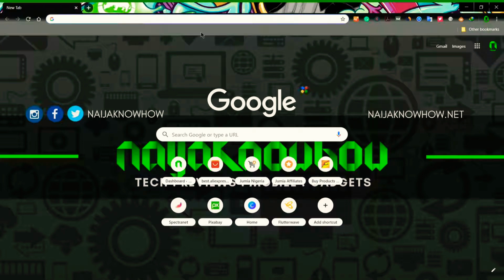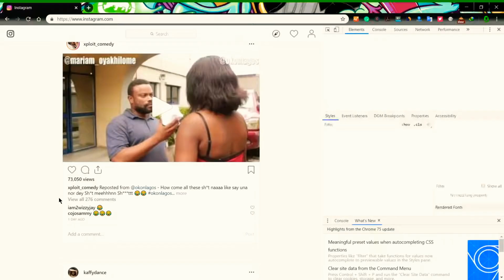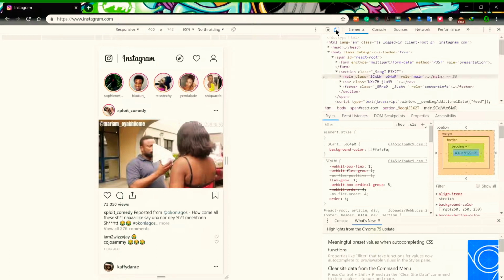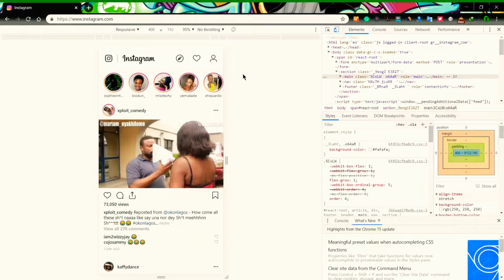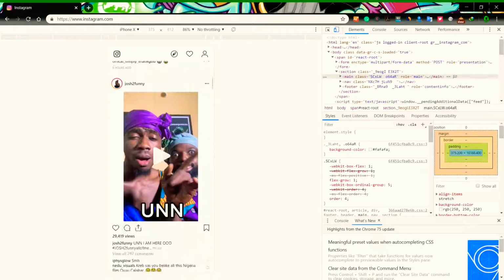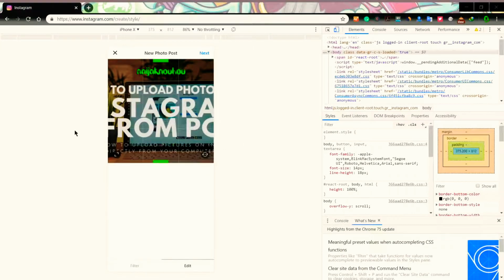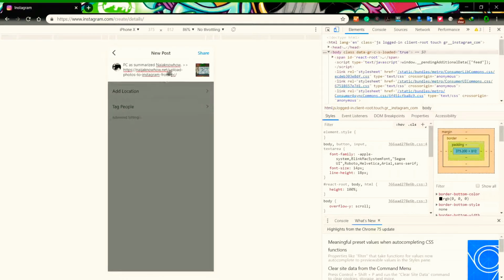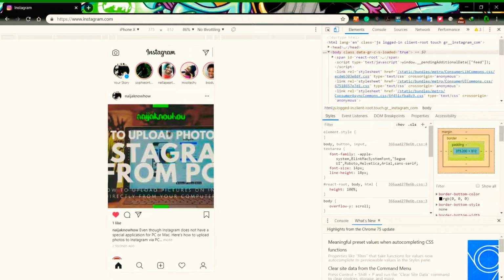How to Upload Photos on Instagram from PC in 4 Easy Steps!!! (No Emulator Required)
Apart from the apps on Android and iOS, Instagram doesn't have a special application for PC or Mac computers. For that single reason, uploading photos and stories have been difficult. However, here's how to upload photos on Instagram from PC (Windows or Mac computers) as summarized by Viklin of Naijaknowhow.

You can use this method on just Google Chrome, no need to download and install emulators or other additional applications.